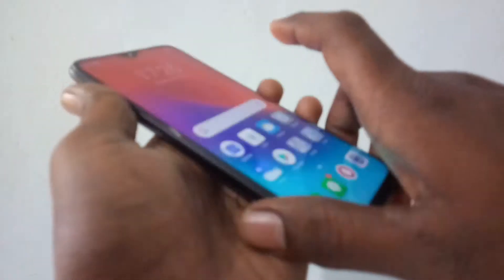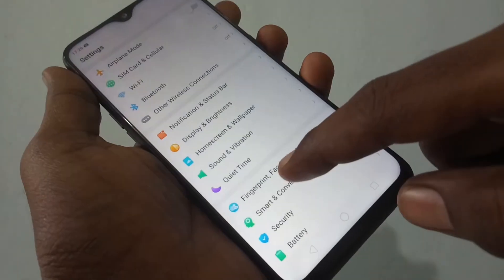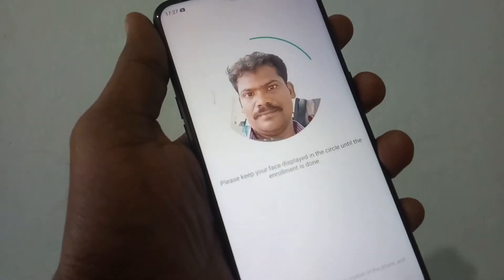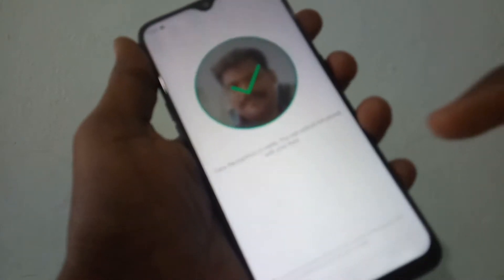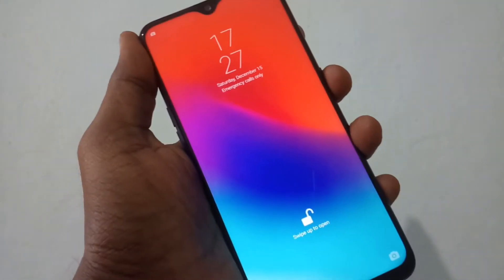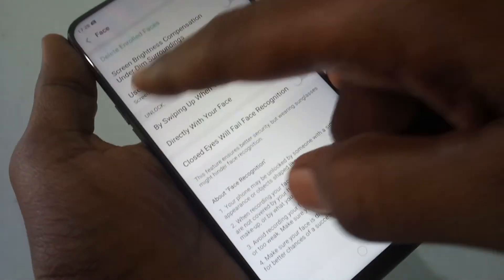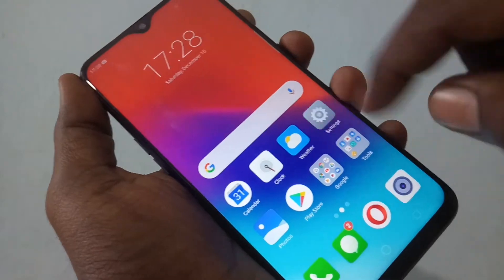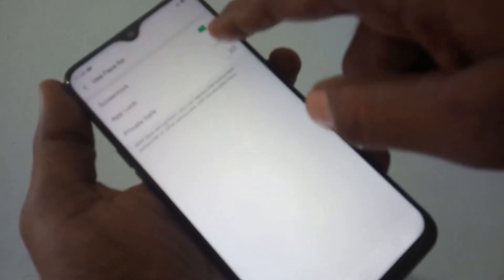How to set face unlock in RealMe 2 Pro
RealMe 2 Pro face unlock: Setting up face unlock requires some more time and if you need a quick demo, then here is tutorial on how to set face unlock in RealMe 2 Pro smartphone. You should have pattern unlock or passcode in order to proceed in face data recognition as it is considered to be less secure than other methods like pattern or password. So please do it carefully and remember your pattern or password while setting up face unlock in this RealMe 2 Pro.